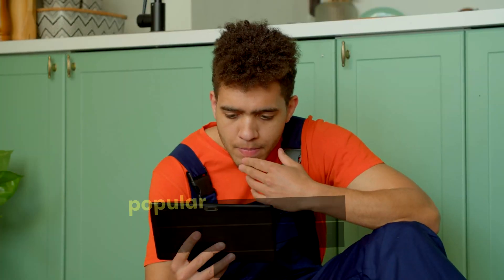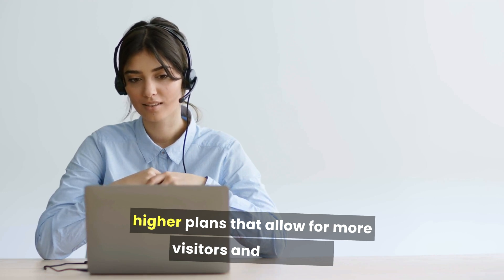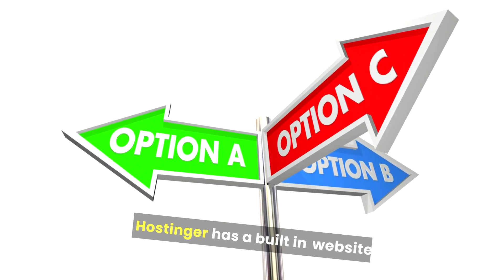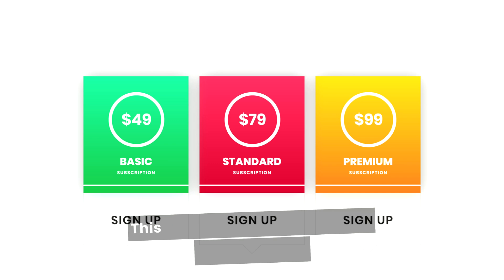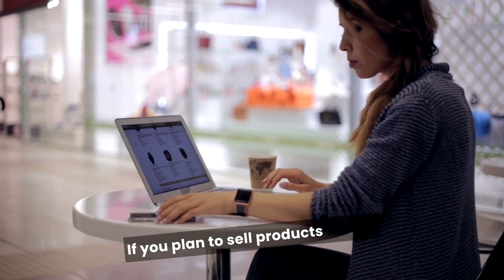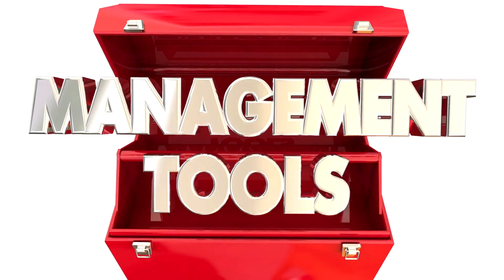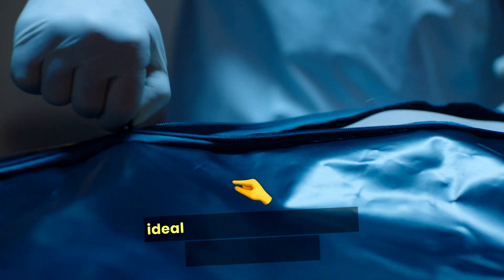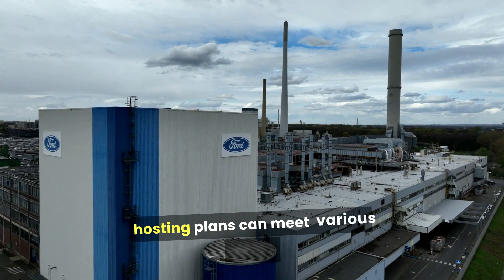Bluehost Vs Hostinger Vs GoDaddy 2024 [PROS AND CONS] ✅❌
When comparing Bluehost vs. Hostinger vs. GoDaddy, it’s important to see how each one measures up. In a Bluehost review, many users highlight its excellent customer support and user-friendly features, making it a top choice for WordPress hosting. Hostinger is often praised for its affordability and fast loading times, which is great if you’re on a budget. GoDaddy, while popular for domain registration, also offers a variety of hosting plans but might not be as beginner-friendly. Ultimately, if you’re looking for the best web hosting or the best WordPress hosting, your choice will depend on what matters most to you, like price, support, or specific features!